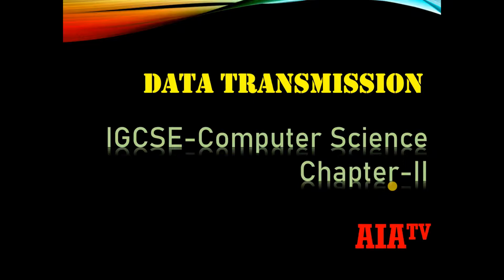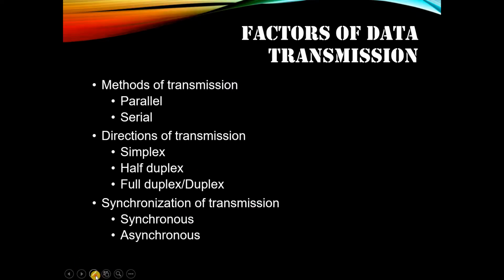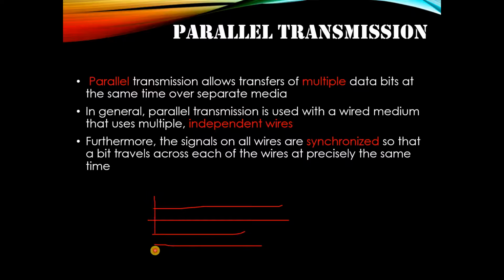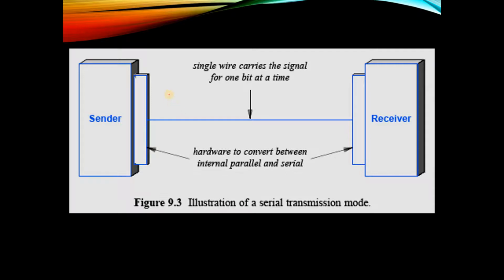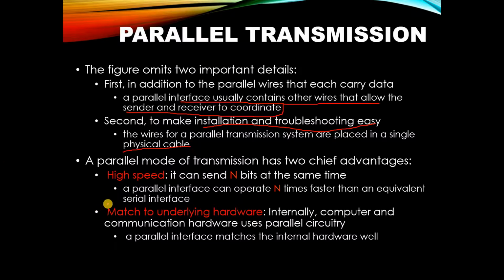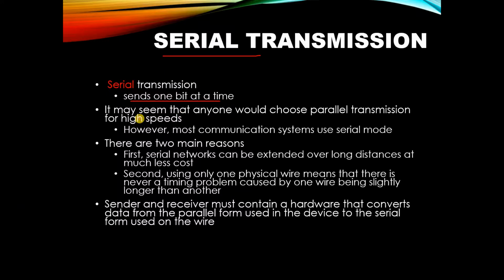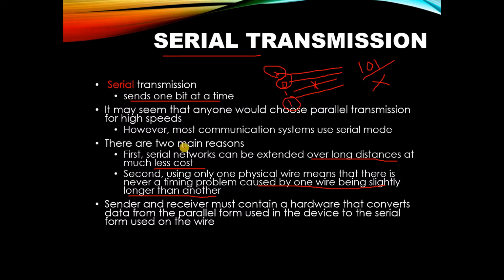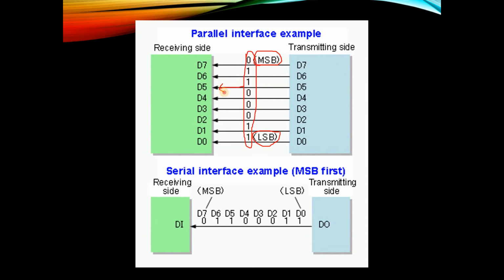IGCSE-Computer Science Data Transmission Part-1 Explained